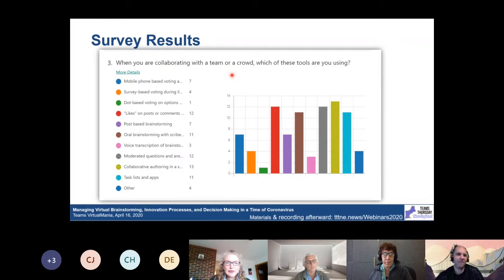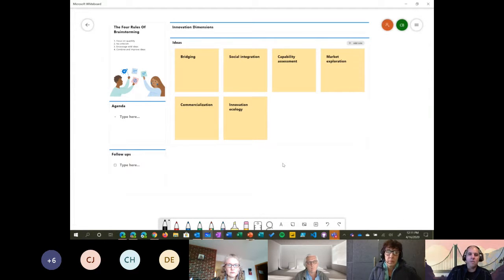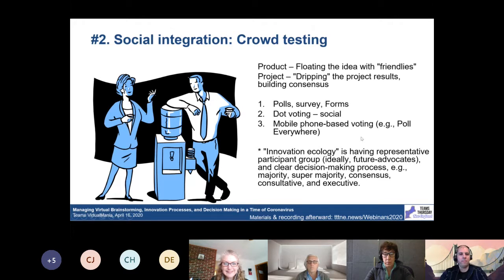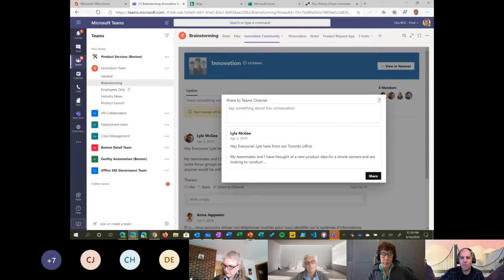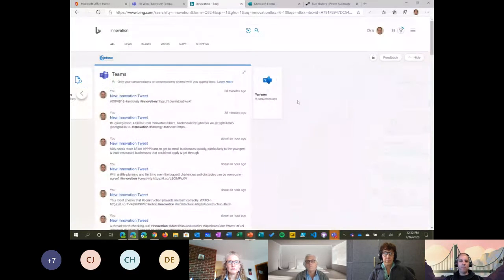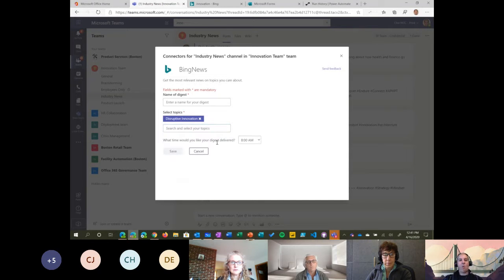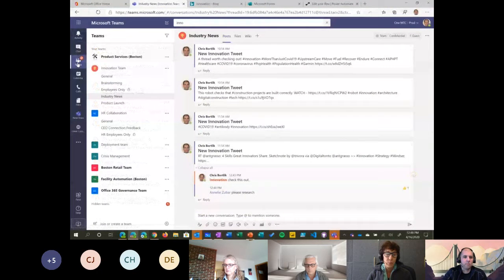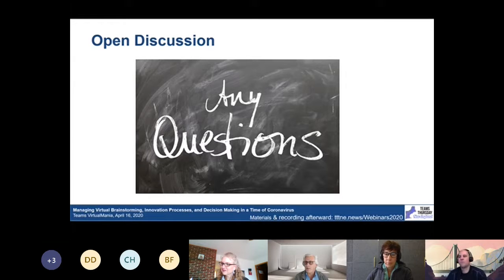Teams VirtualMania Part 3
Managing Virtual Innovation in a Time of Coronavirus.